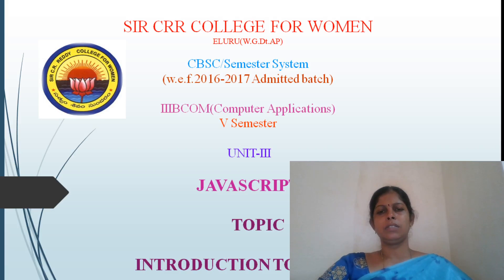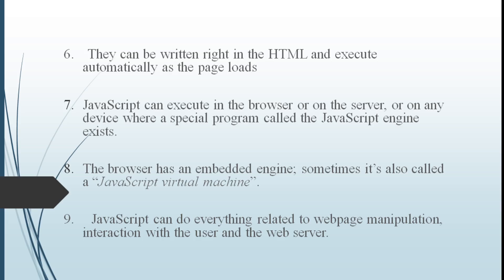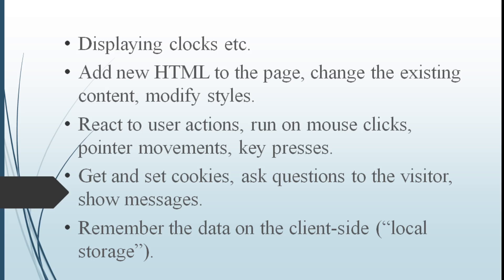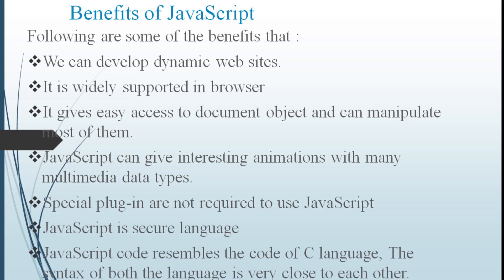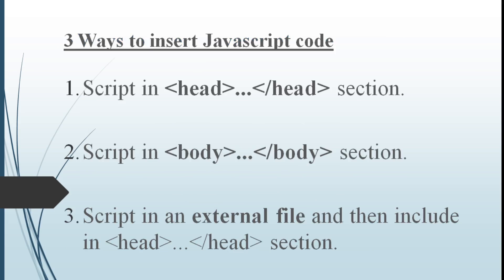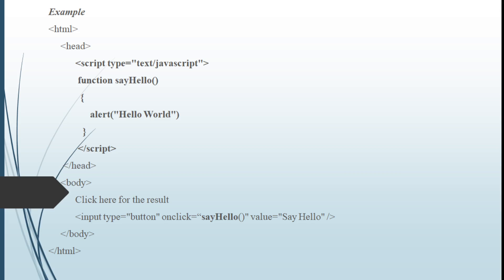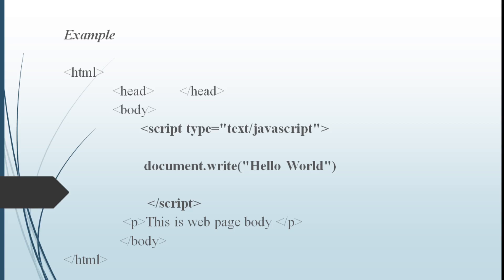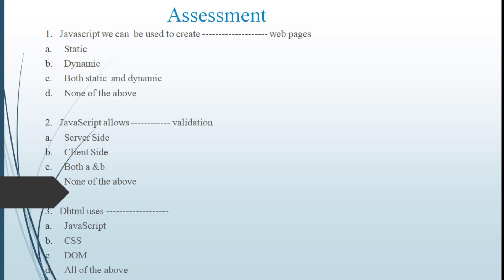12. III BCom 5th Sem - Computers - Web Technologies - Unit 3 - Introduction to java script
III BCom 5th Sem - Computers
Paper : Web Technologies
Topic :  Unit 3 -  Introduction to java script